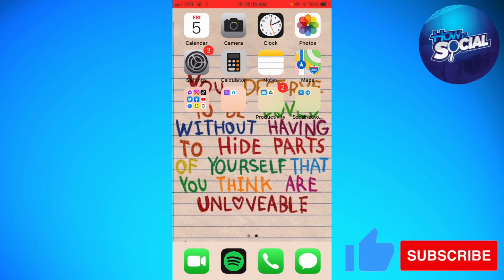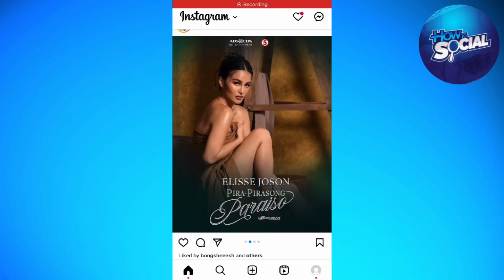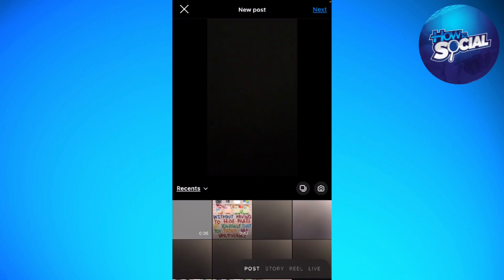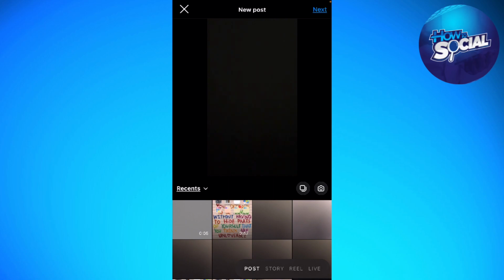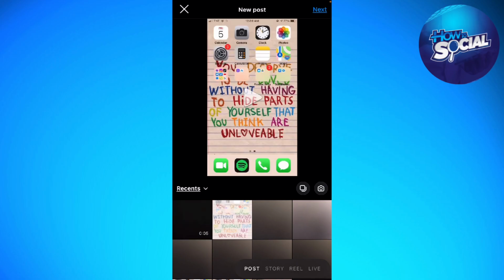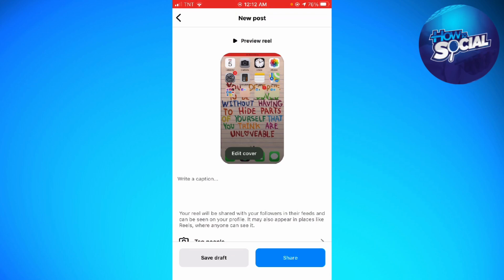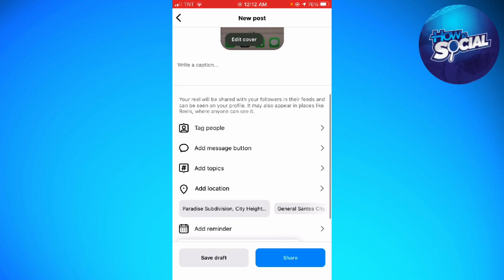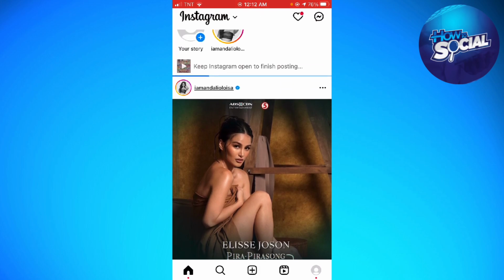How To Post Long Video On Instagram (2023 Guide)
Learn How To Post Long Video On Instagram (2023 Guide).In this tutorial, you will learn how to post a long video on Instagram, which is a popular social media platform for sharing photos and videos.

Here's how to post a long video on Instagram:

Open the Instagram app on your phone and log in to your account.
Tap the "+" icon at the bottom of the screen to create a new post.
Select the video you want to post. If your video is longer than one minute, you will see a message that says "Your video is longer than 1 minute" with the option to trim it or continue without trimming.
Tap "Continue Without Trimming" to post the full video.
You can add a caption, location, and tag people in your post as usual.
Tap "Share" to post the video on your profile.
Note: If you want to post a video longer than 60 seconds, you will need to use Instagram's "IGTV" feature. To do this, follow the same steps to create a new post, but select "IGTV" instead of "Feed" at the top of the screen. You can then upload a video up to 10 minutes long from your phone's camera roll.

That's it! You have successfully posted a long video on Instagram. Enjoy sharing your videos with your followers!